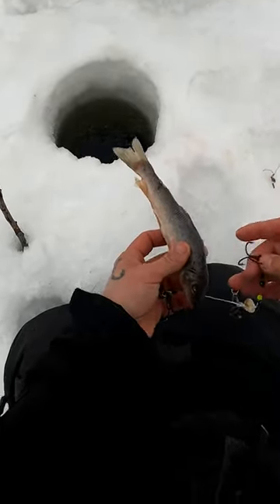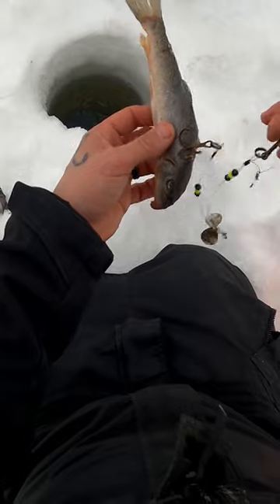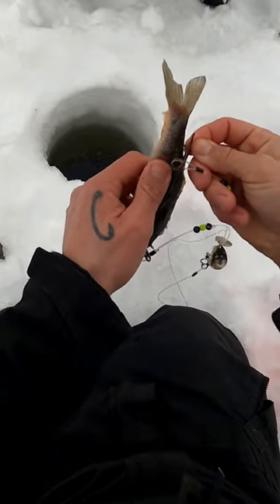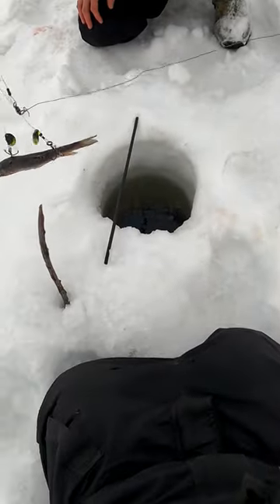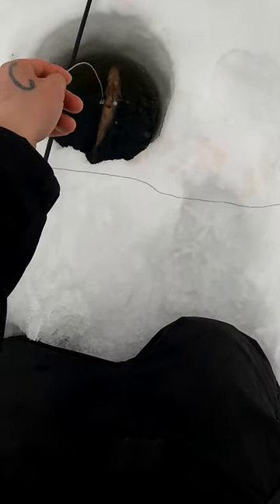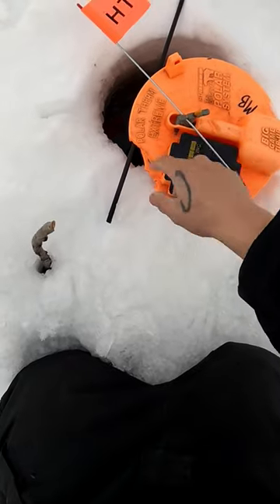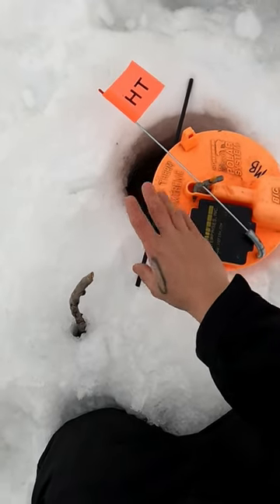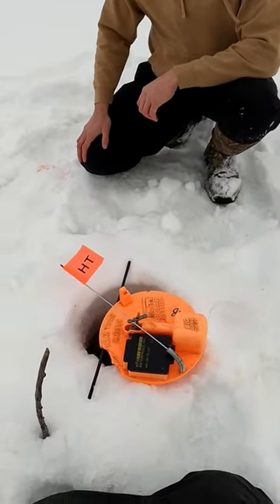Guaranteed to catch more big fish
March weather has arrived and that means the sun is out, Flags are flying and big musky are eating. I head out with a group of four today trying to get these returning clients their first ice muskies ever. With a day of stable pressure and changing weather conditions the musky showed up right on time showing how important majors and minors can be for targeting these fish even in the winter months.

In my videos I target trophy game fish species from all across Canada. Focusing in Quebec and Ontario, fishing from the boat, on the Ice as well as days on the bank in the most secluded to the most Urban spots Canada has to offer. Fishing with friends as well as clients from across the country and the globe you can be sure to see all kinds of action as well as educative information to help you achieve catching your trophy of a lifetime.

With being a Fishing Guide in Ontario and Quebec you can check out my social media platforms (links above) for all my latest info and where I am so you can get a hold of me to book your own guided fishing adventure.

Video shot by: Andrew Walker
Editing done by: Andrew Walker
Cameras used : Sony a6400, Gopro Session 5, Gopro Hero 7, Go Pro Hero 9
Editing done with: Premier pro

All music is non copyright